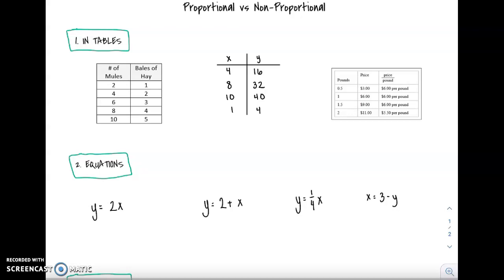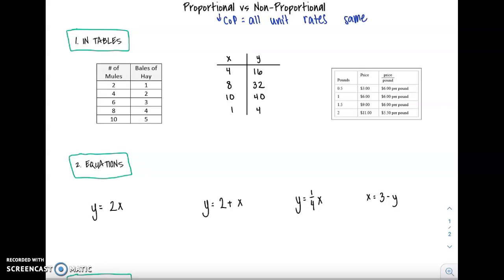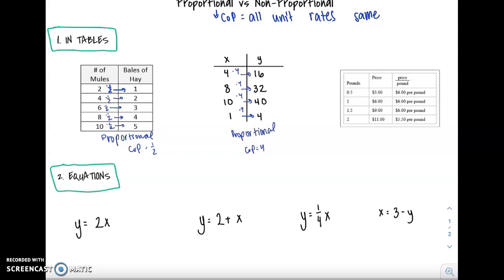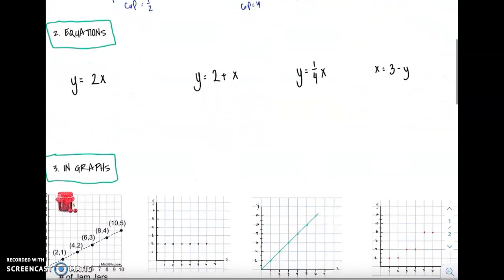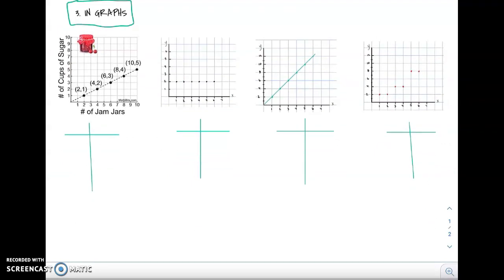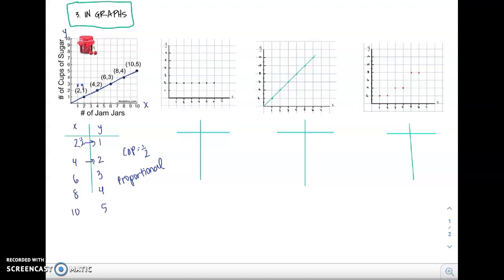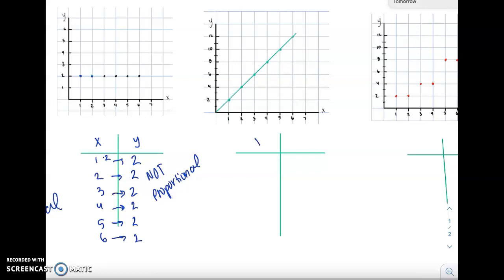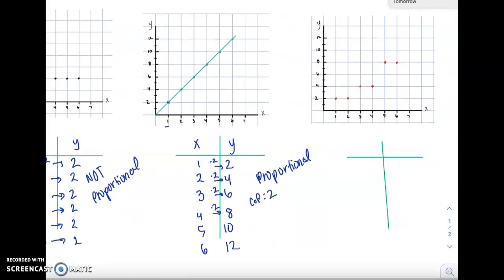Representations of Proportional Relationships